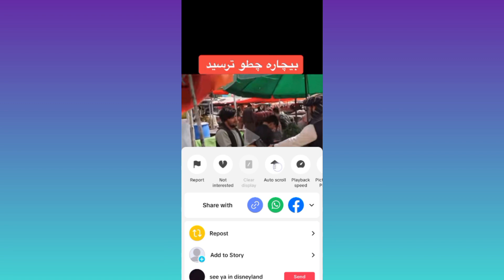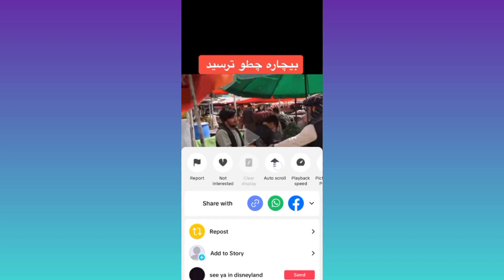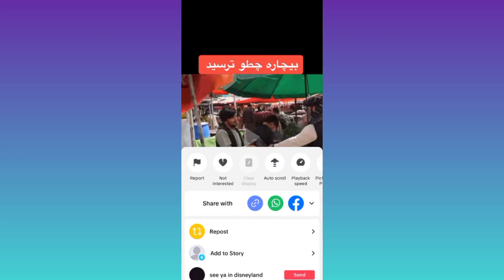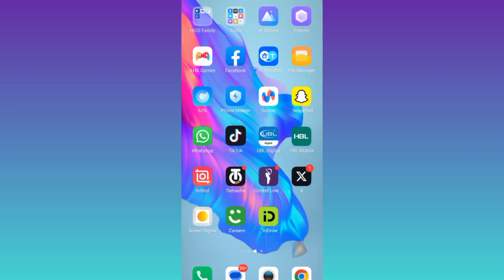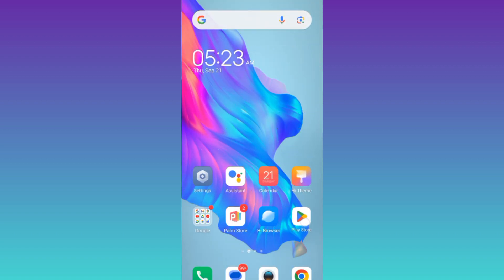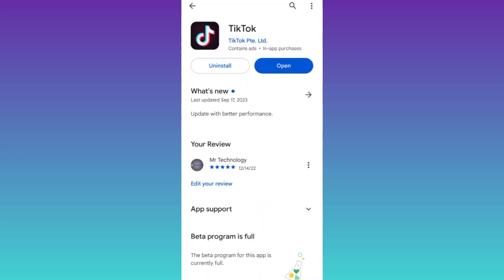How to Fix Auto Scroll Option Mising on TikTok (2023)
In today's video, I am going to show you how to fix auto scroll feature missing on tiktok. If the auto scroll feature is not showing on your tiktok then this video is for you. So sit back and learn how to get auto scroll on tiktok.